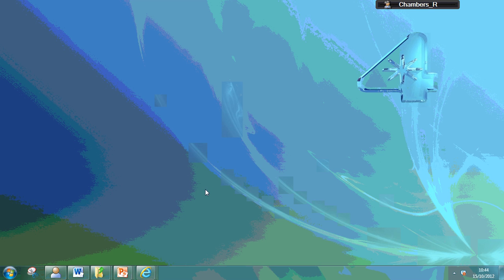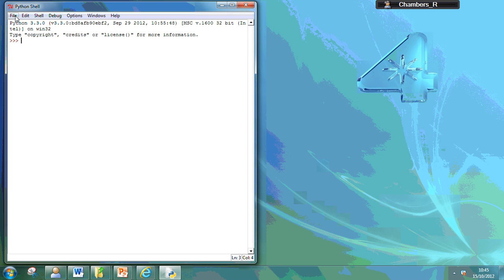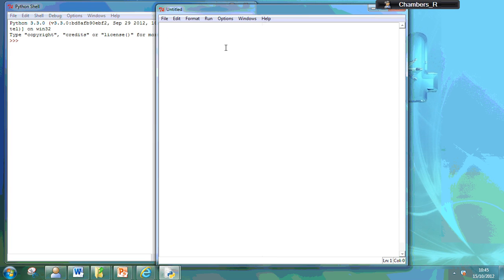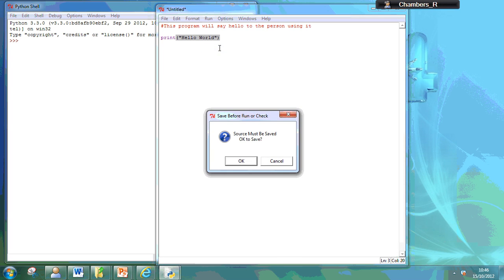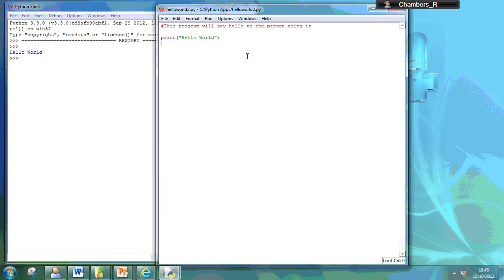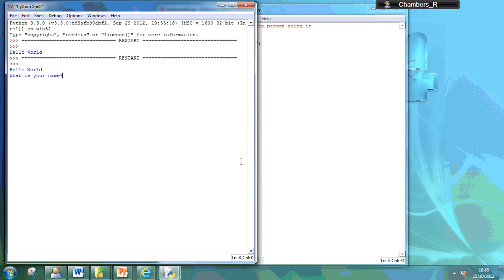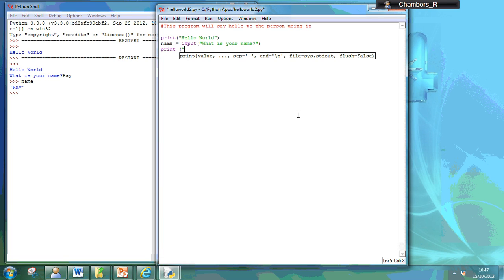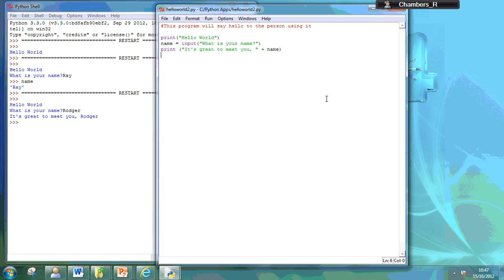Python 3.3 - Introduction to programming 3.3 Python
This is a short description which shows you how to program python 3.3 for computer science. It will help GCSE students in the future.